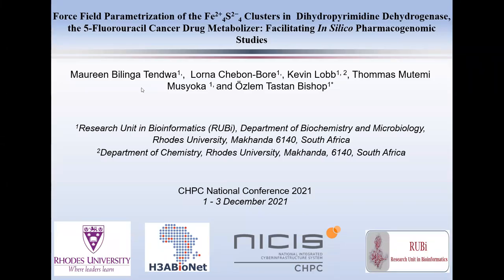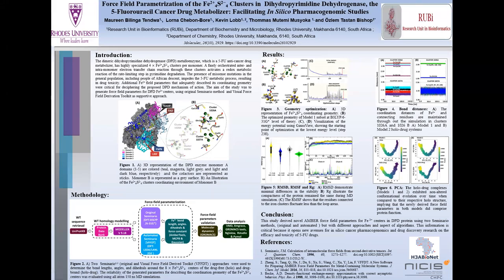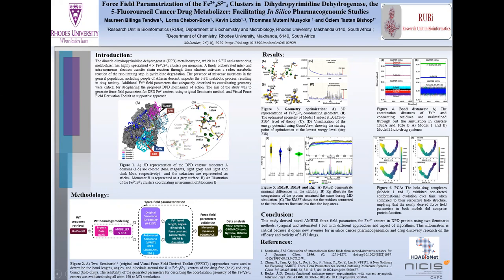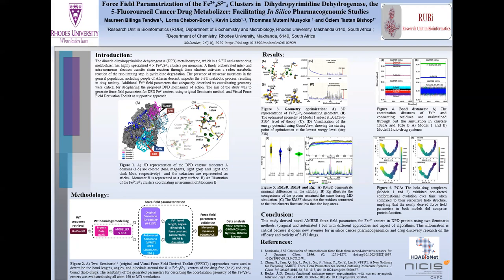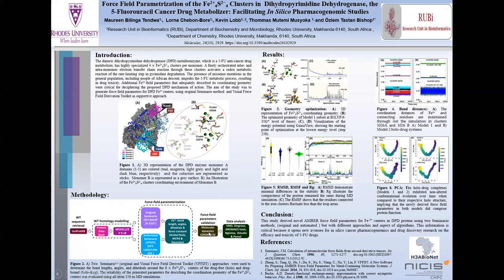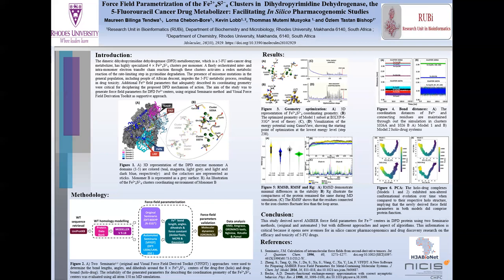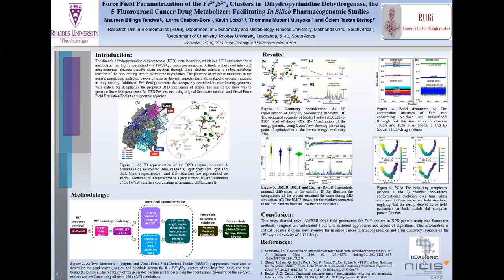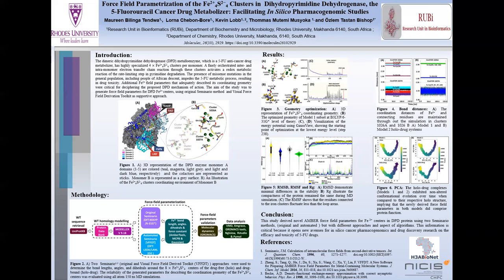Tendwa Maureen Bilinga (PhD): Force Field Parametrization of Fe2+4S2−4 Clusters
Full Title: Force Field Parametrization of the Fe2+4S2−4 Clusters in Dihydropyrimidine Dehydrogenase, the 5-Fluorouracil Cancer Drug Metabolizer: Facilitating In Silico Pharmacogenomic Studies